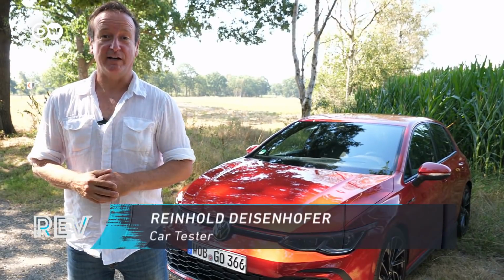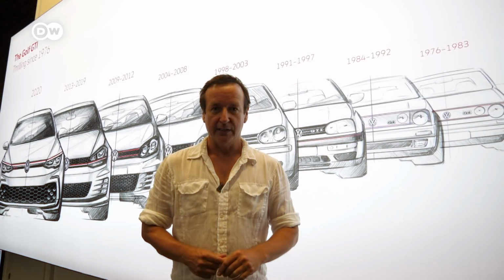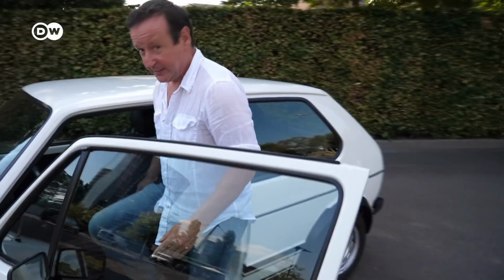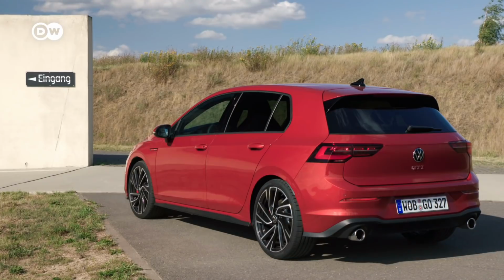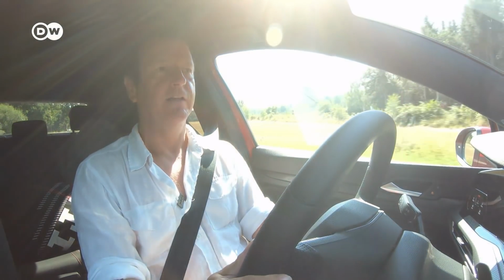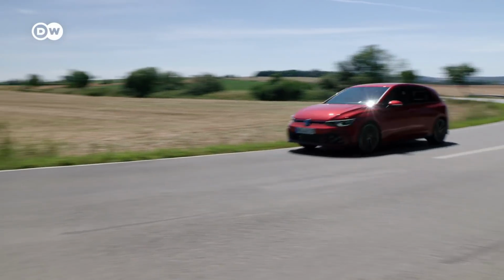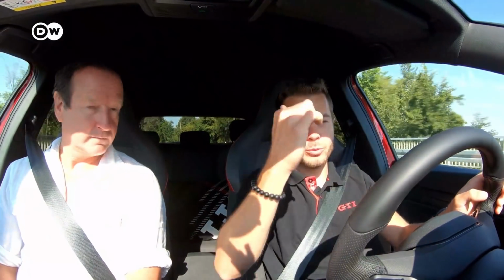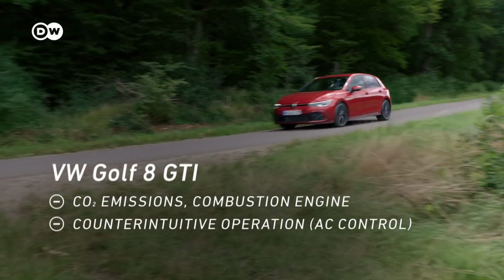VW Golf 8 GTI Review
Most powerful but do we really need a new GTI in 2020? VW has been making its sporty hatchback for 45 years now. But it's 2020, so what's the point of building such a powerful combustion engine when the future is electric? With a 245hp engine and a max speed of 250 km/h, it's the most powerful golf GTI yet but is it the best? Nostalgia is a powerful thing, the Golf GTI has given a lot of owners a passion for sporty driving. More than 2 million GTIs have been sold over the years - but will this latest version bring that thrill to a new generation?
REV takes the new model for a spin to see if it has a place in the modern age or should be left in the past.

Report: Reinhold Deisenhofer
Camera/Editor: Emmanuel Schäfer